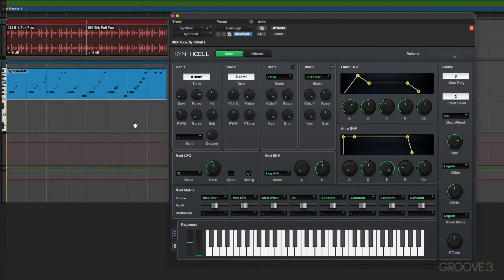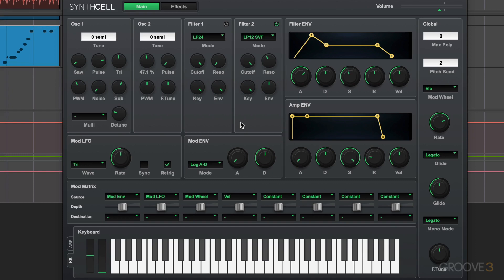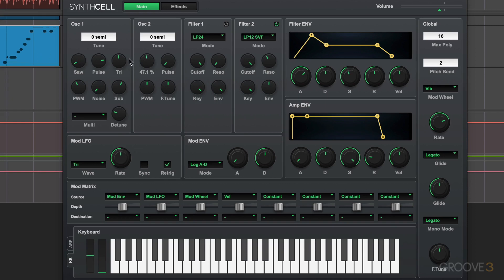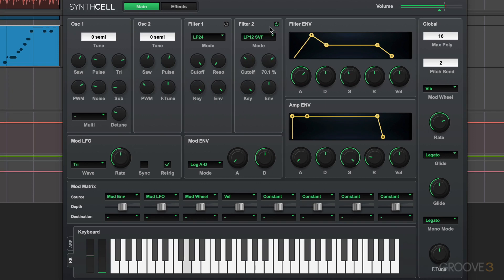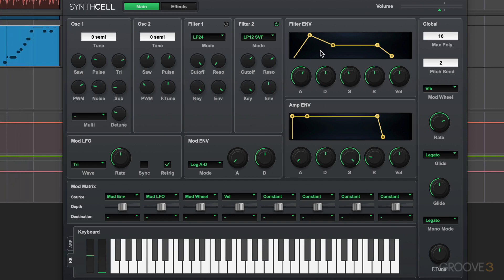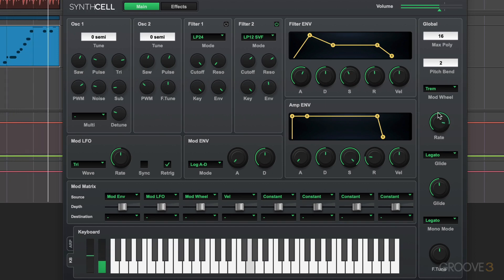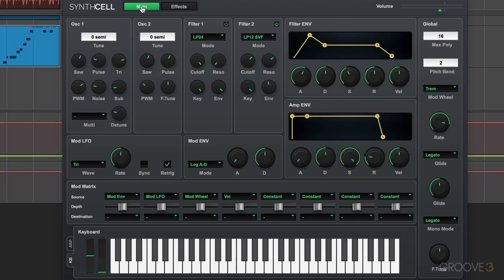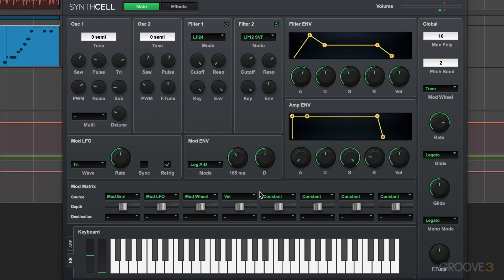An Overview of Pro Tools SynthCell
Learn about the basic parameters used in subtractive synthesis and see where all the main controls are laid out on the SynthCell interface.